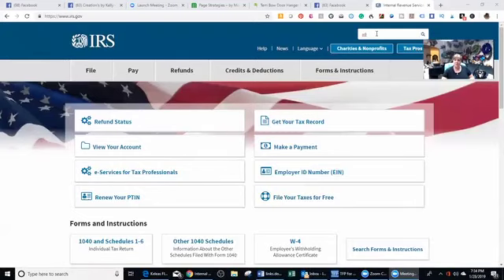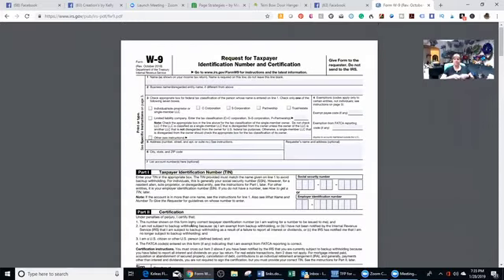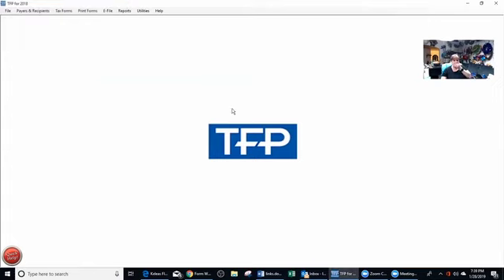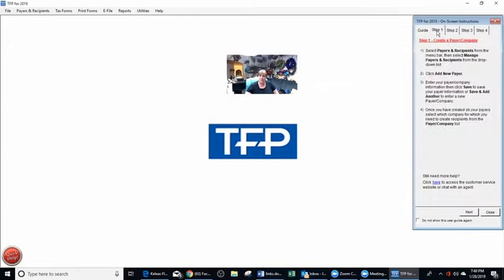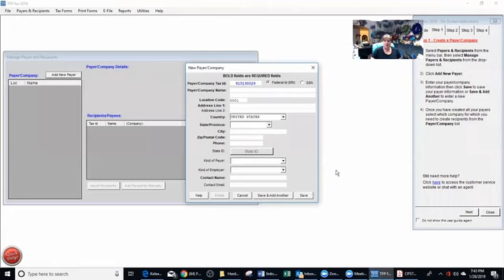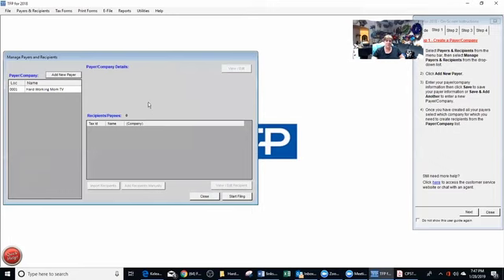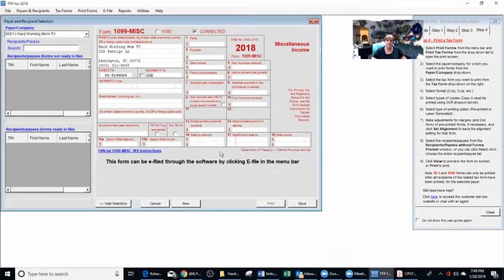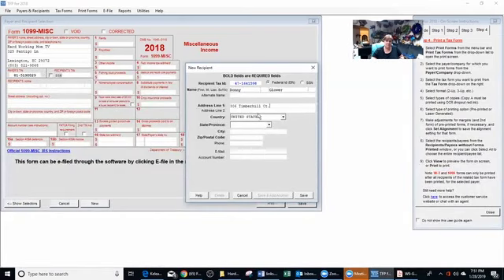Income Taxes and 1099s - How to Fill out a 1099 |Mom Hive Plus